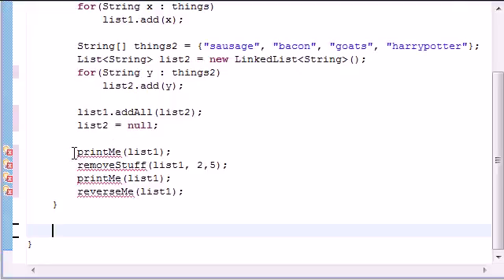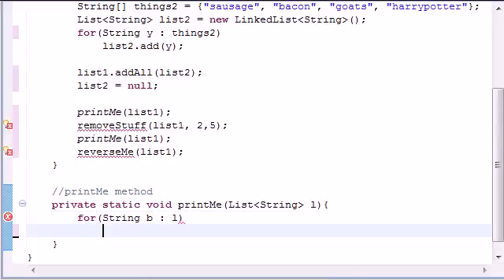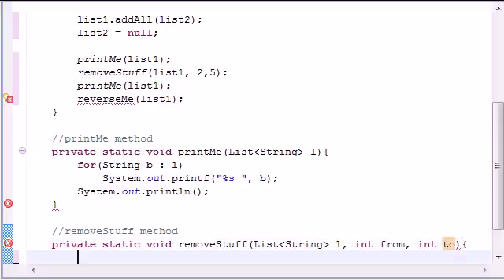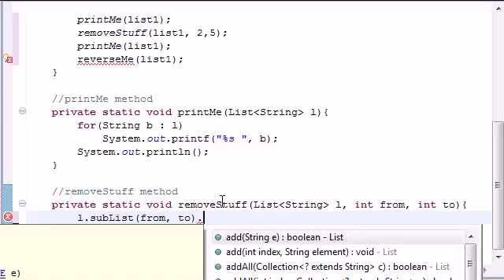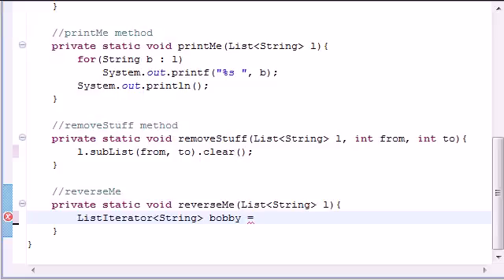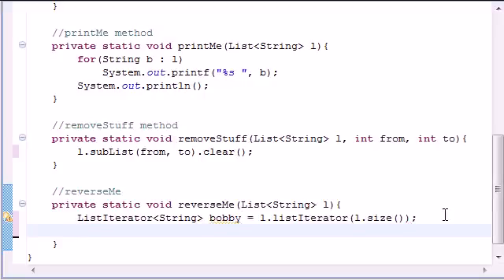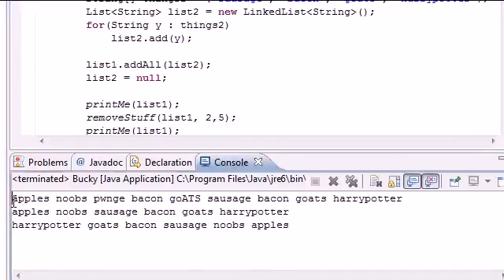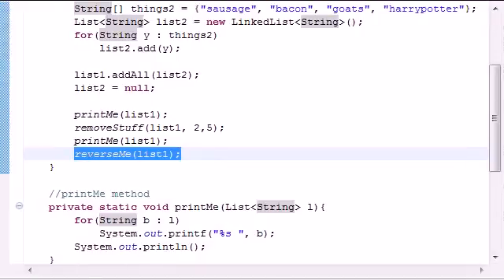Intermediate Java Tutorial 7 LinkedList Program